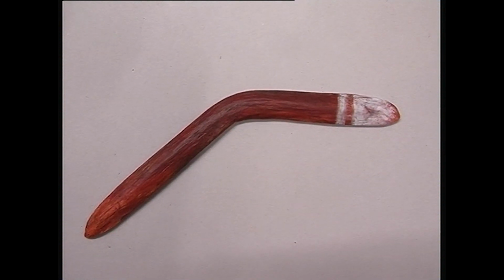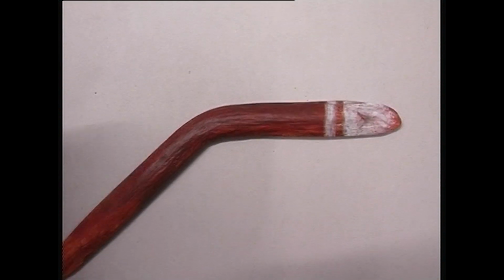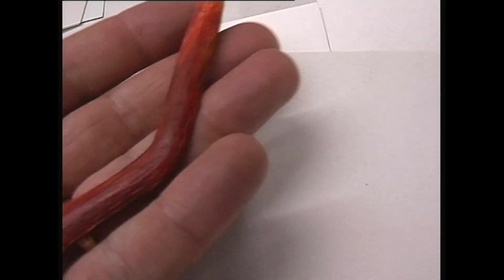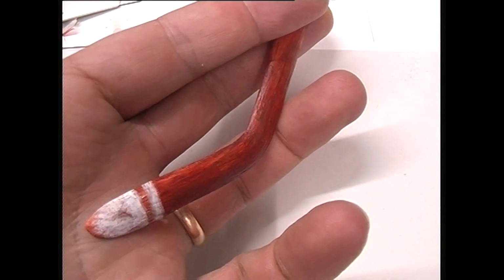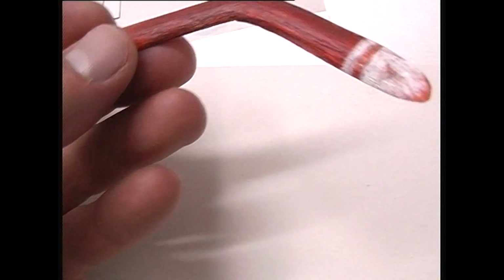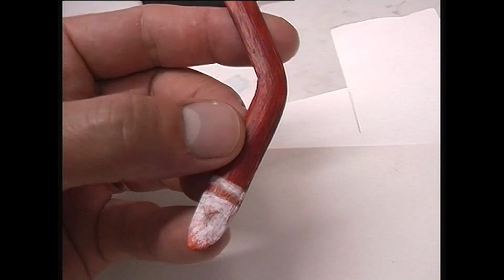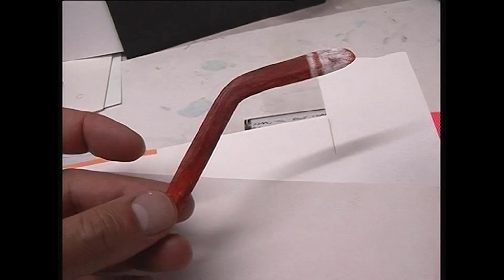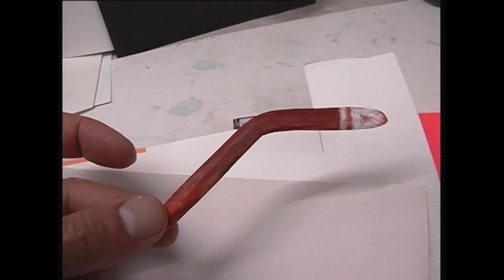A is for ALPHA & Aboriginal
After lots of museum research into different boomerangs, Kevin's fascination with these extraordinary aerofoils is apparent as he shows us this tiny one he has made.